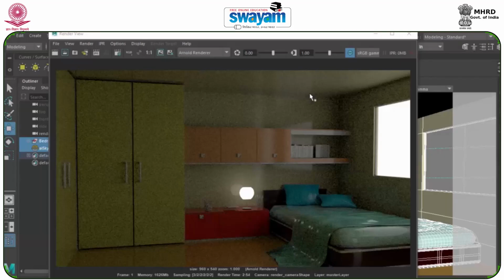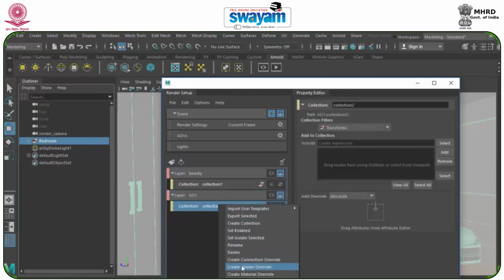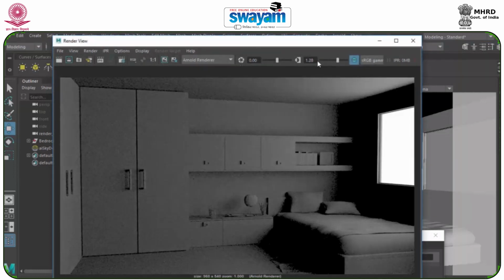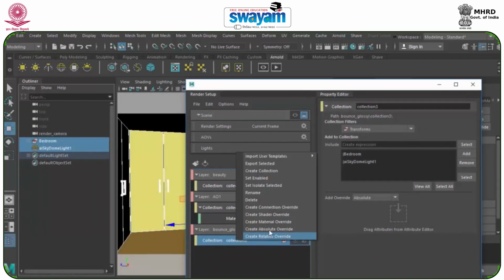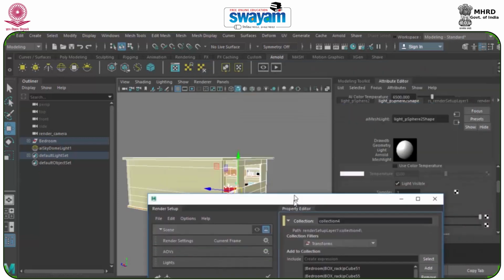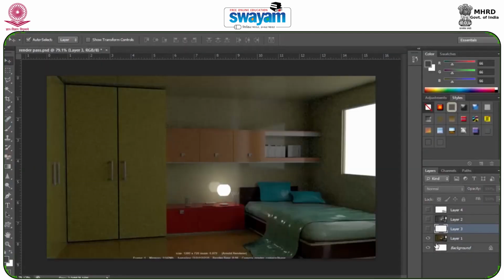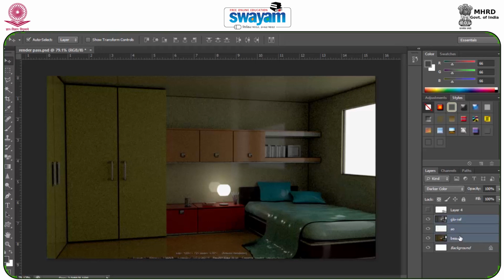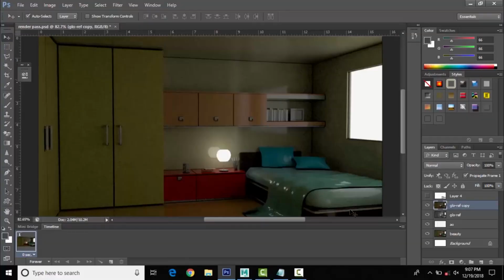Animation multi pass rendering B